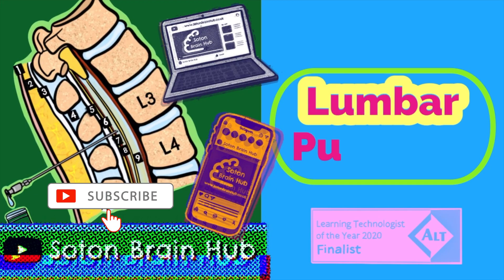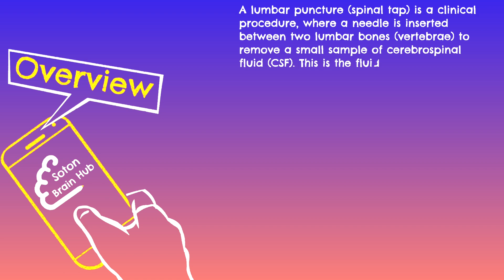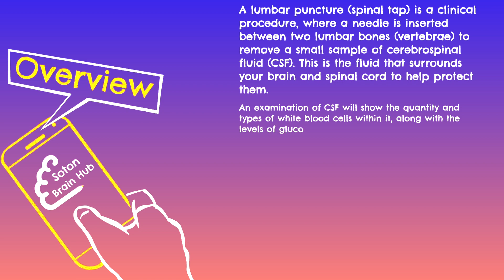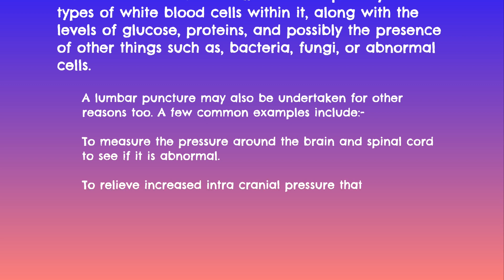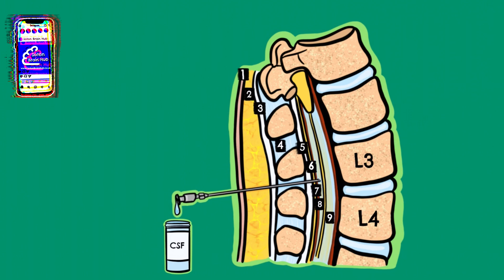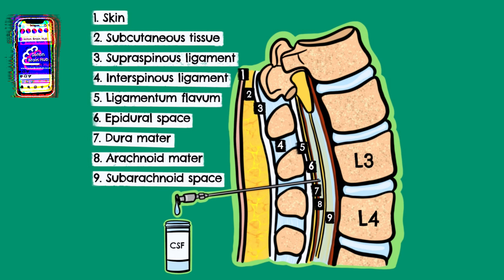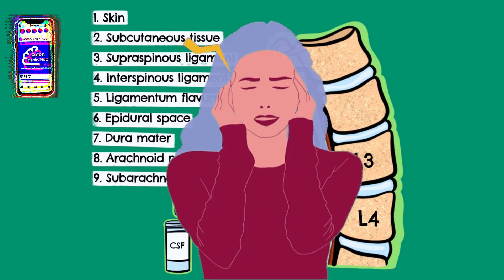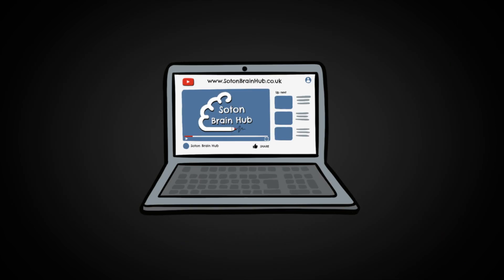Lumbar Puncture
Another dose of that special  killer combo -  Charlotte, on the Apple Pencil and Calvin on script and mic duties. This time it is all about lumbar puncture in under 4 minutes. We give you all killer no filler content in a way that is quick and easy to understand.

Try to avoid any comments that refer to the promotion of herbal medicine as a miracle cure for devastating neurological diseases. It’s not big and it’s not clever 😉